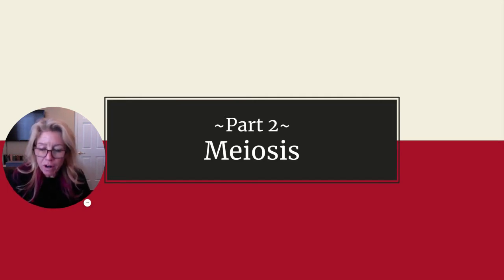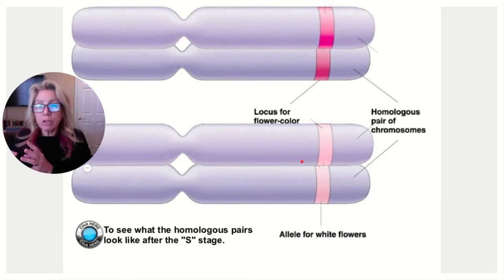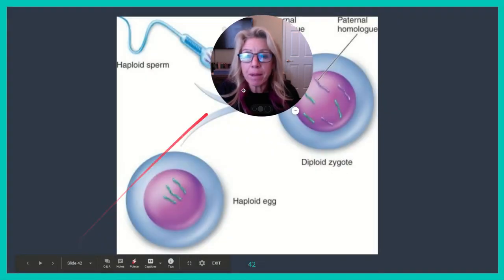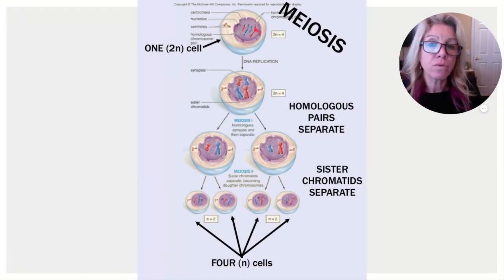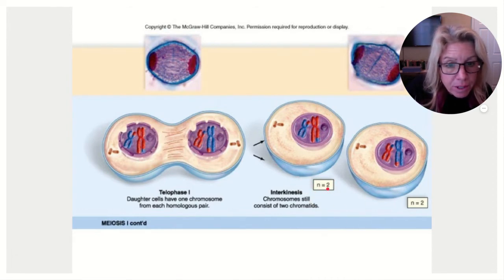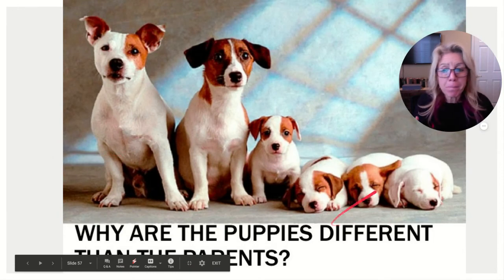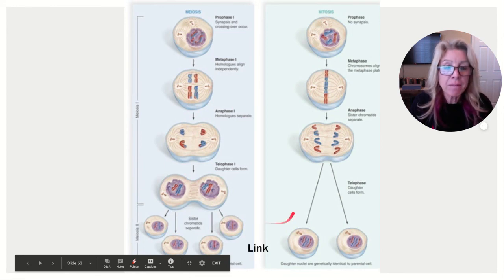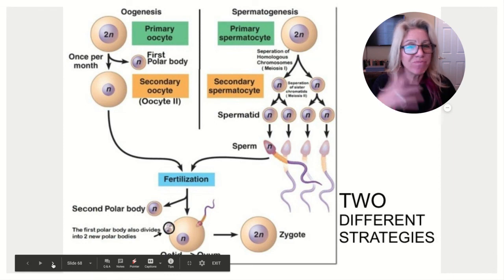HBio Ch 05, Pt.2 Cell Division: Meiosis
A very quick overview of mitosis, a discussion of homologous pairs, gamete vs zygote, overview of meiosis and then a focus on the stages of meiosis I and meiosis 2.  Next we discussed genetic recombination, compared and contrasted mitosis vs meiosis and then finished with comparing and contrasting spermatogenesis and oogenesis.

Here is a link to the Group Shared Notes my students use (that also contains a link to the presentation in Google Slides)